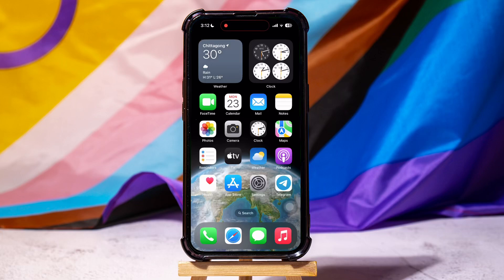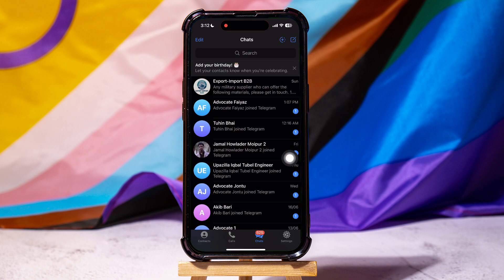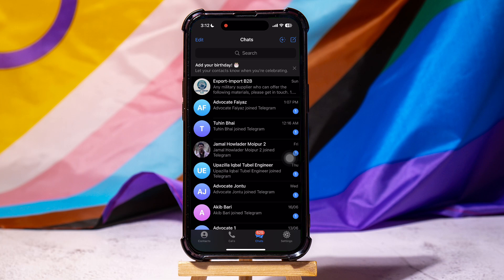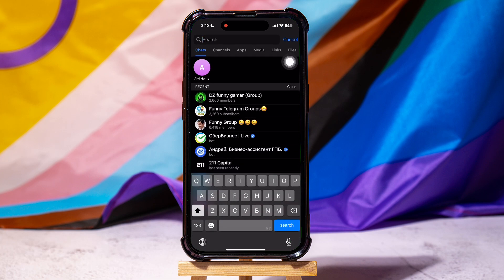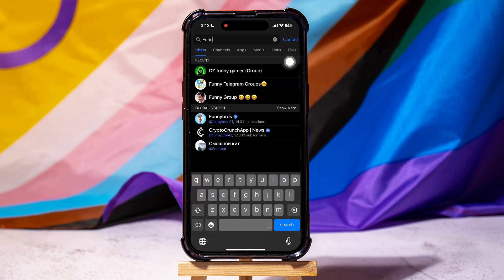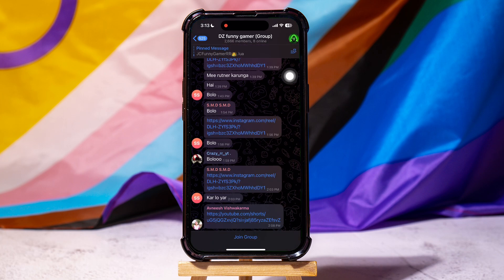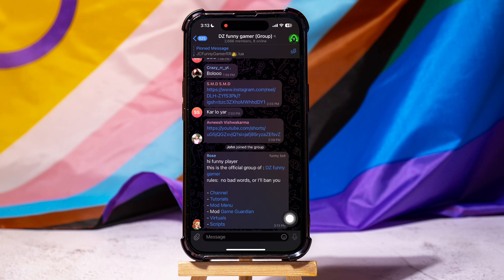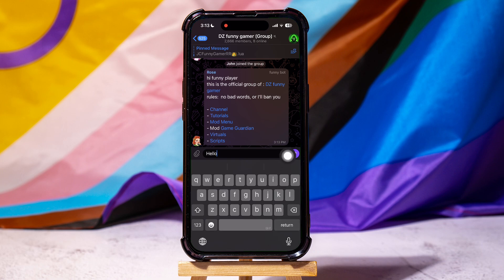How To Join A Telegram Group Anonymously 2025 (iPhone & Android)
Looking to join a Telegram group anonymously? I've got you covered! In this video, I dive into the easiest ways to keep your identity under wraps while exploring Telegram groups. Whether you're trying to maintain privacy or just curious about how to browse Telegram without leaving a trace, I share simple steps to get you started. We’ll talk about using virtual numbers, tweaking privacy settings, and other nifty tricks to stay incognito. Plus, I'll touch on some common mistakes to avoid if you want to stay anonymous on Telegram. Perfect for anyone who values their privacy or just wants to explore Telegram groups without the spotlight.